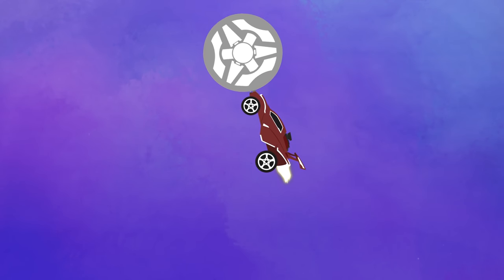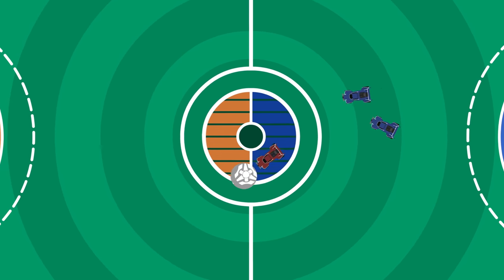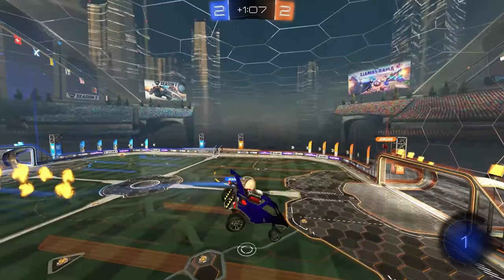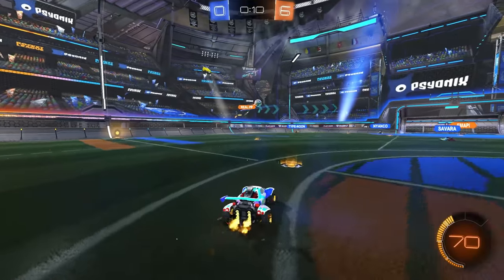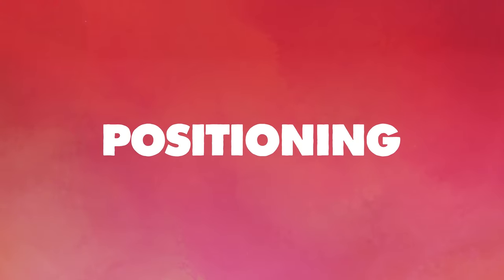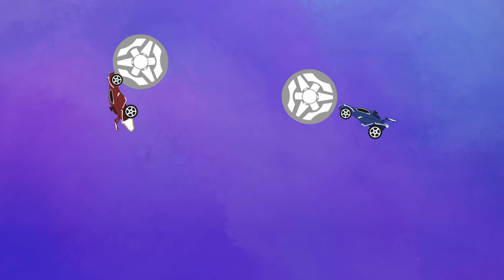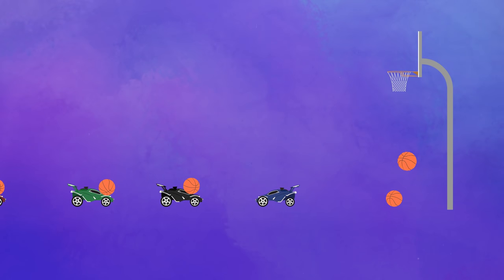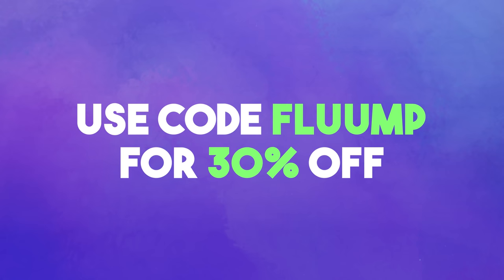How to Play Rocket League for Dummies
if you want to understand how to play Rocket League, this is the video for you!